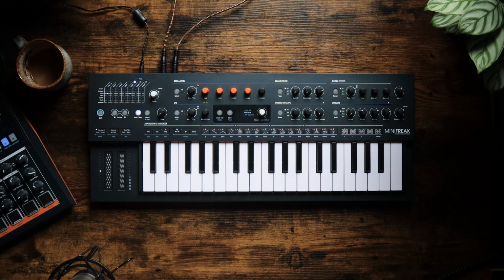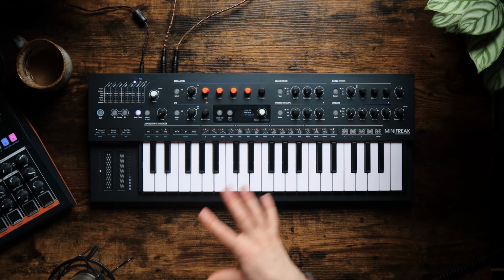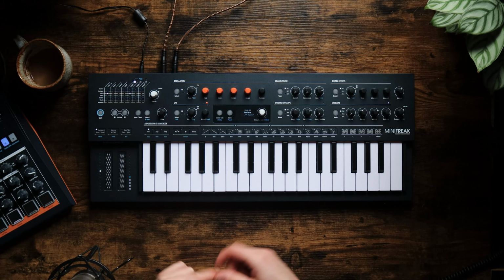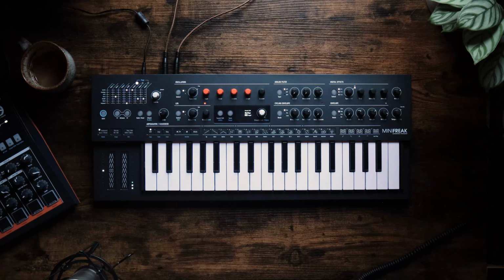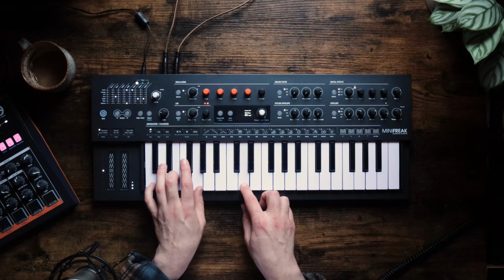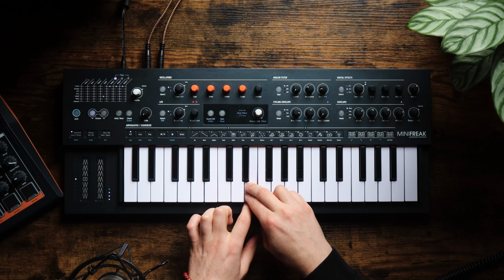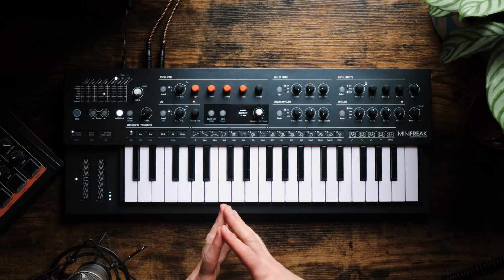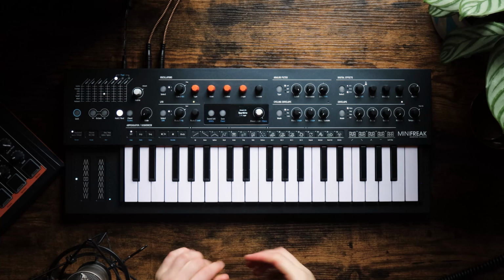Arturia MiniFreak - Sound Explorations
I've had the Arturia MiniFreak for yonks and finally got round to doing some sound explorations. This synth is way deeper than I realised and is capable of such a wide range of sounds. In this video I showcase some presets that I particularly like. If you also like them then you can grab them here:

CONTENT
0:00 - Intro/Explorer
2:17 - Shifter
4:14 - Beat Maker
5:14 - Dub Beat
9:04 - Undercurrent
10:39 - Tranquility
11:40 - Smart City
13:46 - Classic
14:57 - Bipolar
17:08 - A.I. Girlfriend
18:48 - Tropical
20:00 - Outro